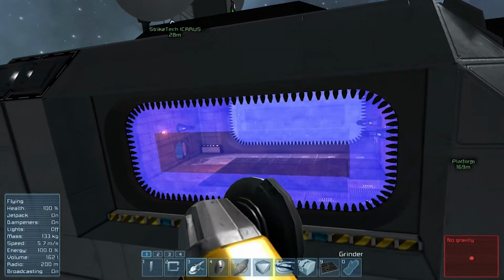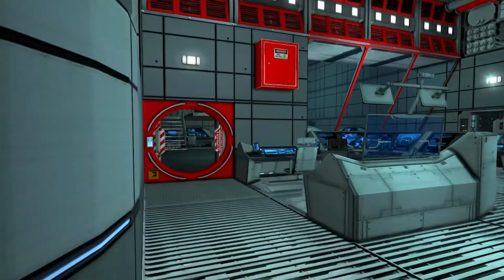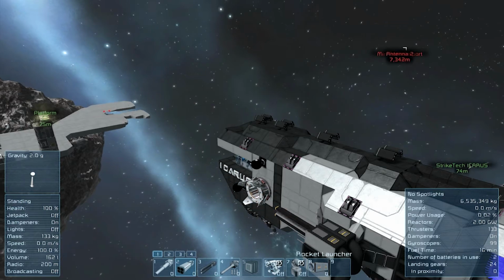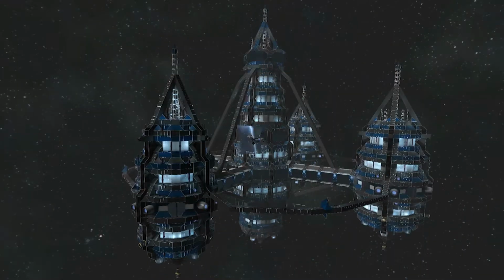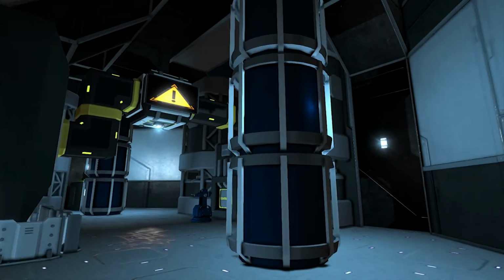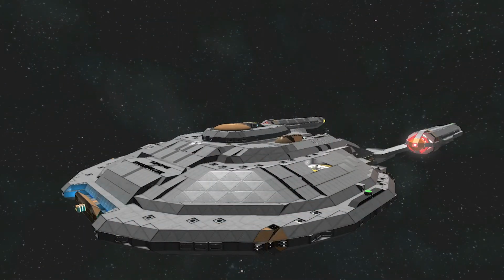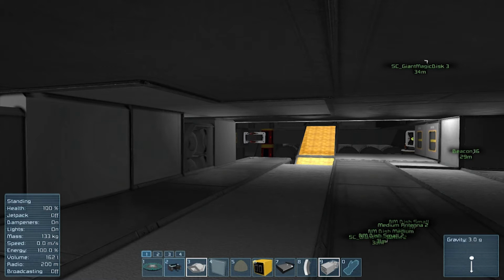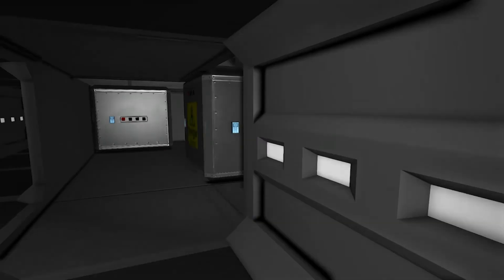Space Engineers Inspiration - Episode 43: Icarus, Draco City, & NX-01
Welcome to the new Space Engineers Inspiration series!! I'm basically going to be picking out random ships/maps that I just find really awesome or impressive & doing walkthrough/showcase kind of thing to show all of you some of the really crazy stuff the community has done! There will always be links to the download page along with the author's name so that you can check them out yourself too.